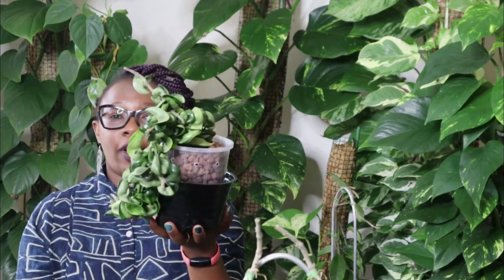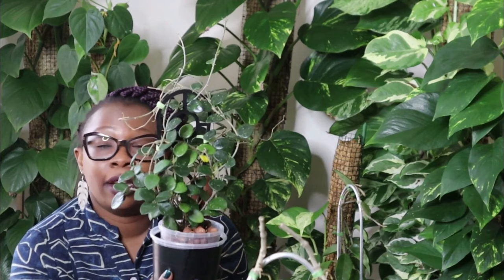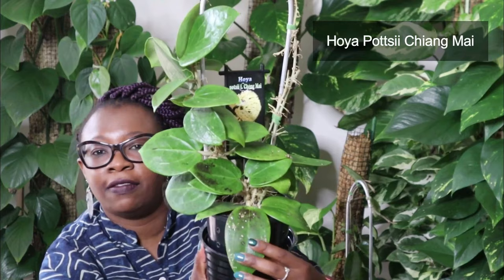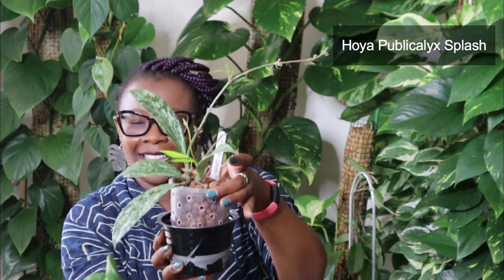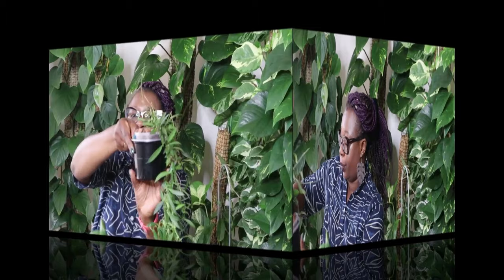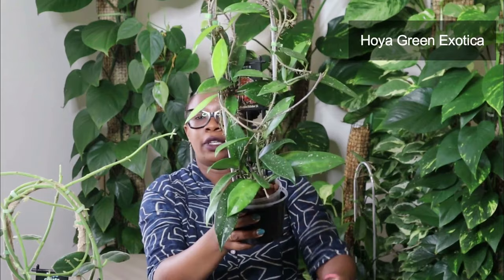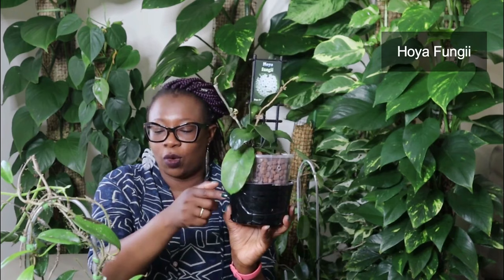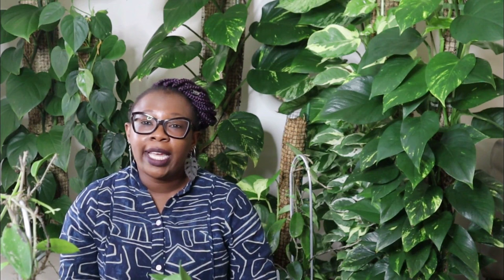Easy BEGINNER HOYA Plants: Unveiling My Hoya Collection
Explore the world of easy beginner Hoya plants as I unveil my captivating Hoya collection in this informative video. If you're new to Hoya plants and looking for varieties that are perfect for beginners, this tour is for you. Join me as I showcase a selection of Hoya plants known for their resilience and ease of care. Discover the beauty and charm of Hoya plants and get inspired to start your own collection. Watch now and embark on a journey through my beginner-friendly Hoya plant collection.

✅ Video Contents:
0:00 Introduction
1:12 Hoya Compacta Carnosa
2:30 Hoya Compacta inside variegata
4:27 Hoya Pubicalyx Purple hybrid
5:19 Hoya Krimson Princess
7:40 Hoya Mathilde
8:13 Hoya Mindorensis
8:49 Hoya Serpens
9:54 Hoya Obovata Splash
11:13 Hoya Camphorifolia
12:53 Hoya Pottsii Chiang Mai
13:48 Hoya Jennifer
14:26 Hoya Litoralis
17:22 Hoya Silver Pink
20:51 Hoya Kerri
22:47 Hoya species Pink
28:50 Hoya Cillata
30:41 Hoya Green Exotica
31:45 Hoya Publicalyx Royal Hawaiian Purple

This video presents easy Hoya plants For Beginners but also tries to cover the following subjects:

Easy Hoya Plants
Hoyas for Beginners
Hoyas in leca

TITLE: Easy BEGINNER HOYA Plants: Unveiling My Hoya Collection